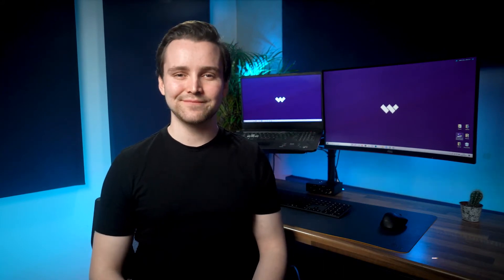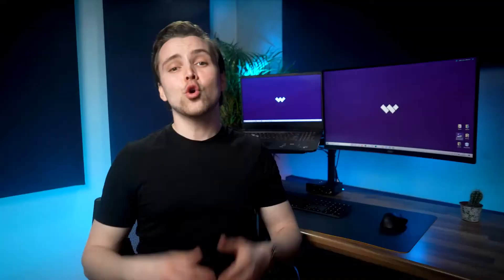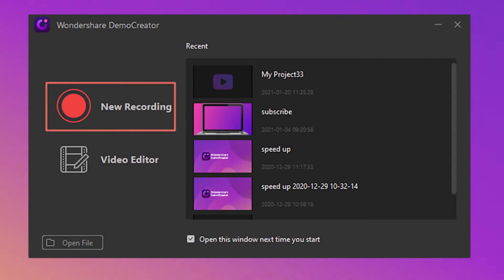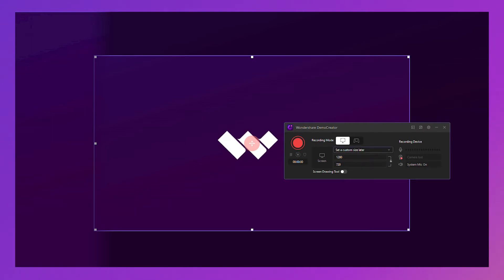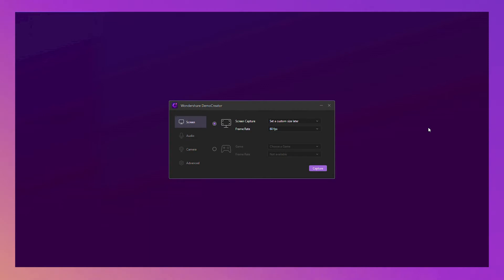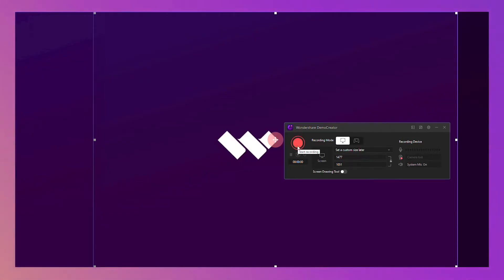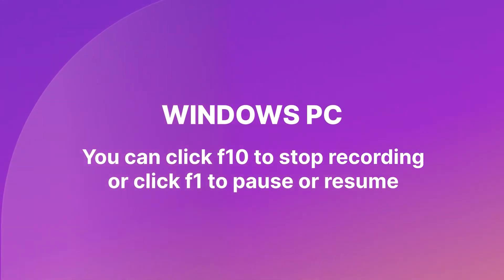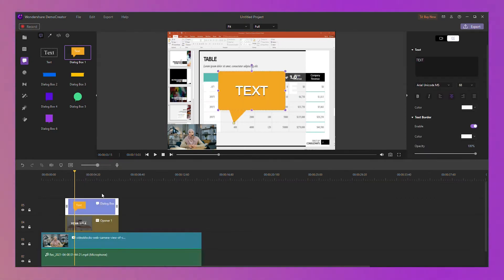Ideas for your Employee Onboarding Video | How & Why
🎈The interviews are done, the offer letter is signed. Now, perhaps the most critical phase of an employee’s tenure begins — onboarding. However, how to make onboarding easier and more effective？

Video is an awesome and effective way for new staff onboarding, making your new employees feel welcome and get them to be productive as fast as possible.

However, how to make onboarding videos engaging for new hires? Wondershare DemoCreator may do you a more fave!
👉In this video, I'm going to share with you some ideas for your employee onboarding!

1:54 How to make onboarding videos engaging for new hires
03:43 Video ideas for first-day onboarding
04:20 1. COMMUNICATE PURPOSE
04:37 2. SHOW OFF YOUR PERSONALITY
04:58 3. OUTLINE ONBOARDING GOALS
05:20 4. GET THEM ONLINE
05:50 Outro